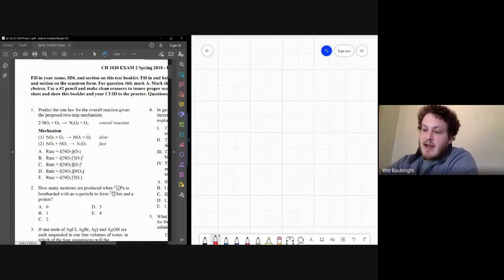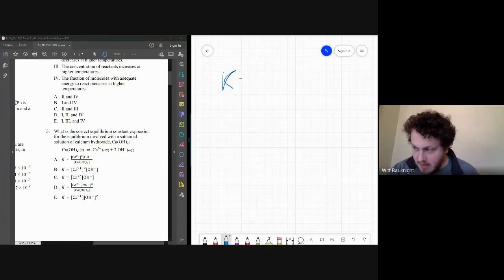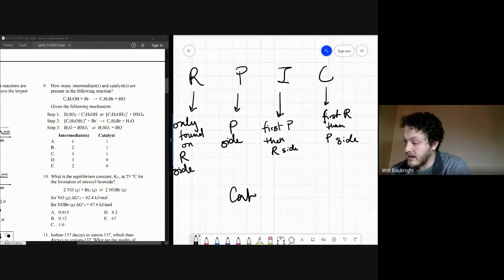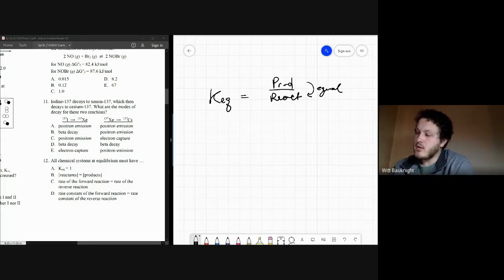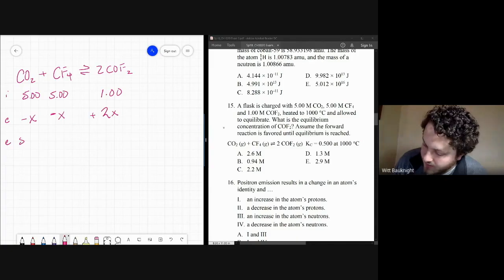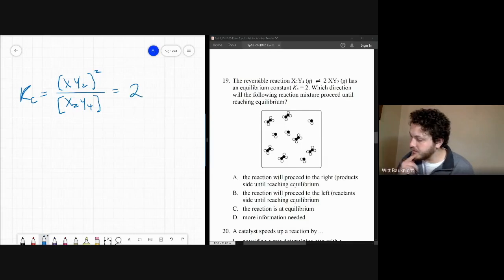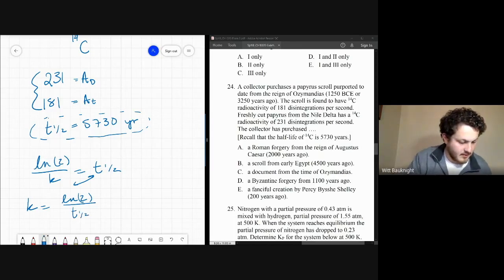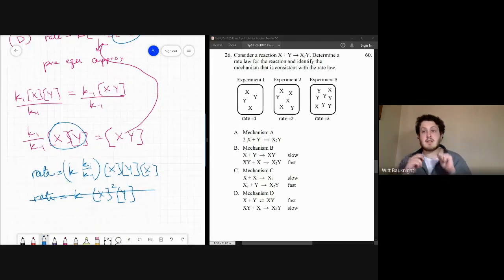Clemson CH1020 Exam II Spring '18 Walk-through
Here is a walk through of the CH1020 Exam II from Spring 2018. Please excuse any spoken mistakes or messy handwriting!